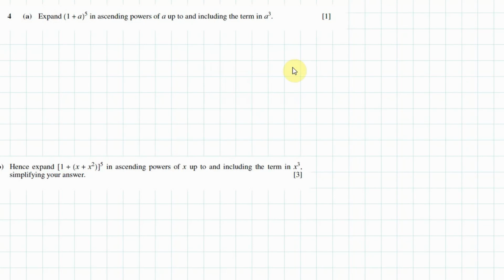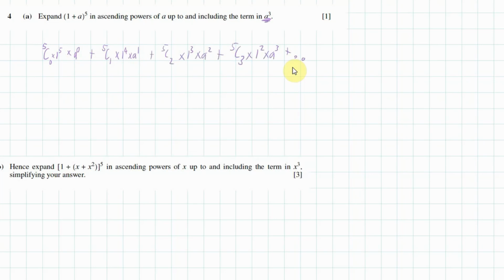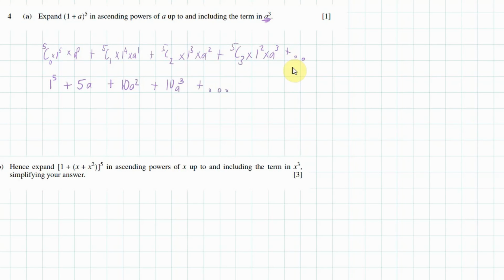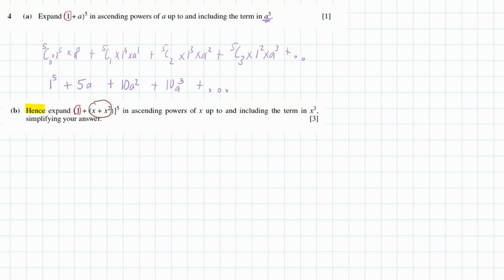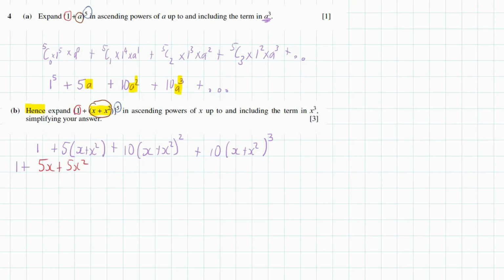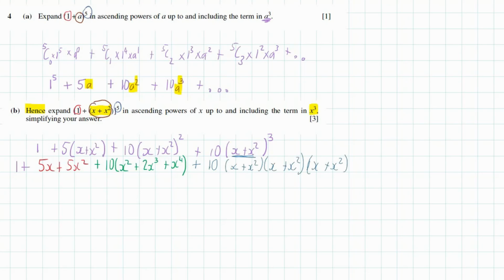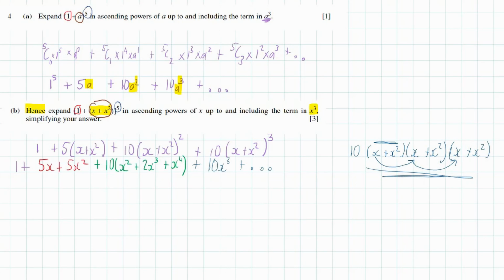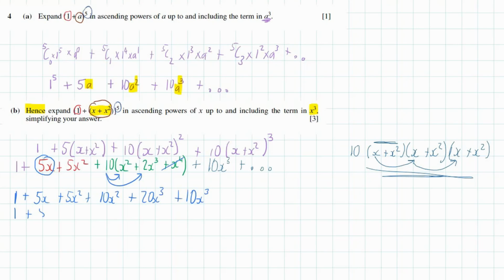Pure Maths 1 - Prelim Exam Question 4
My step by step working for question four and discussion of potential errors.